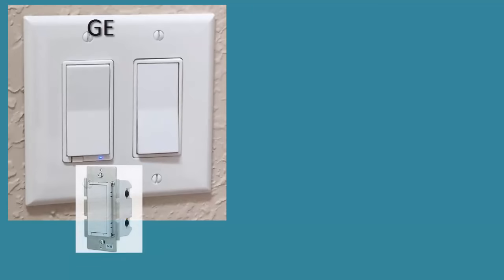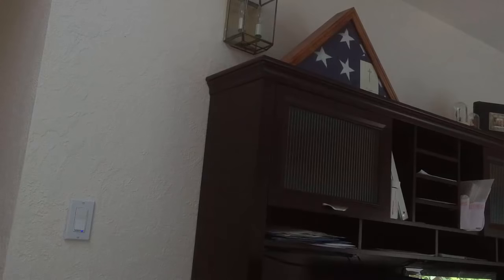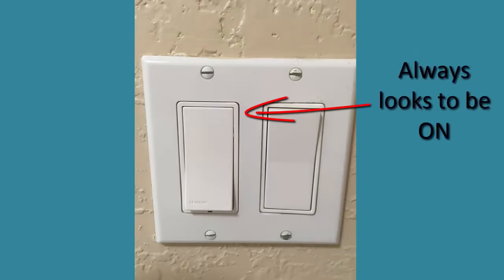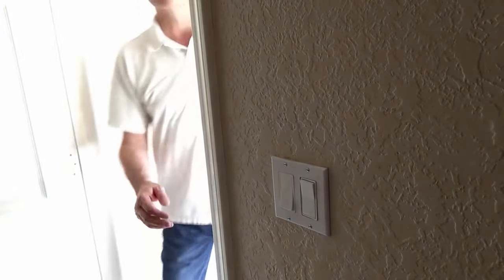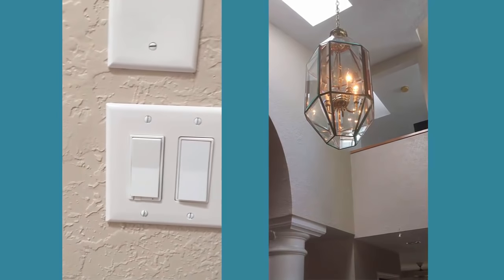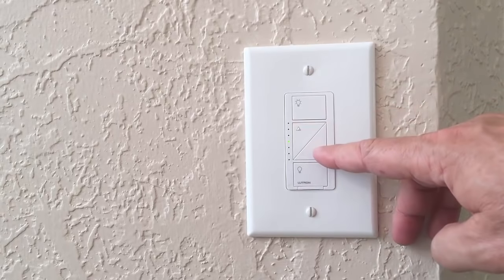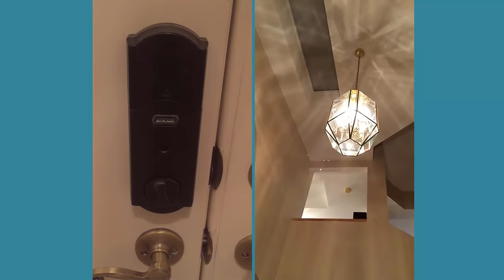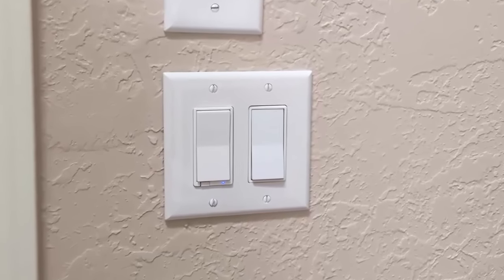GE, Lutron, and Leviton Smart Wall Switch Review | DIY Smart Home Guy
What smart wall switch is the best? In today’s episode we are going to compare and review the GE, Leviton, and Lutron  smart switches, both dimming and non-dimming.

Where I Buy My Domain Names and Web Hosting

GE12722 Z-Wave Wireless Lighting Control On/Off Switch

GE Z-Wave Smart Dimmer (In-Wall), 12724

Lutron PD-6WCL-WH Caseta Wireless 600/150-Watt Single Pole In-Wall Dimmer, White

Leviton VRS15-1LZ Vizia RF + 15A Scene Capable Switch, White/Ivory/Light Almond

When selecting a wall switch for your smart home, it is important to know what type of switch you need and what look you want. For example, for some applications you want a dimmer, and others you need a three-way switch. If you want a dimmer, you need to make sure that the device you are controlling will handle a dimmer. For example, if you are controlling a ceiling fan or a standard fluorescent shop light, don’t opt for the dimmer model. A dimmer could damage your device or the switch itself.

The second consideration is the look of the switches you have in your home already. For me, it is important that I achieve two things: 1) I want to have uniform switches types throughout my home, regardless of if they are smart switches or regular switches; 2) I want the switch color to match the other switches in my home.  I have a total of 37 wall switches in my home. 15 of which are smart switches. I don’t plan to replace all of the remaining 22 switches, so I want the smart switches to match my existing switches as much as possible. So I use white paddle switches instead of toggle style.

I won’t be installing the switches in this video, so be sure to subscribe to my channel so that you don’t miss out on those videos once they’re posted in the next week or two.

The first two switches we are going to look at are the standard GE and Leviton Paddle Style Non-Dimming zwave smart switches. Both switches look like a normal paddle style switch. Both have a small zwave indicator light that illuminates when the light is off, making it easier to find the switch in the dark.  Both will work manually, even when the smart home hub is offline. And both fit into a standard switch box.

The Lutron switch always rests in the on position. This is true regardless of if the light is on or off. Turning devices on or off is always performed by pressing the bottom of the switch, the action you would normally perform to turn the light off. And just like the GE switch, the only way to tell what state the switch is actually in is to look at the green light on the bottom or the light you are controlling .  This only matters if the light is burned out and you don’t know if the switch is on or off.

Next we will look at the GE paddle dimmer and the Lutron Dimmer. One thing I like about the GE Dimmer switch is that it looks exactly like the non-dimming switch.  So, again, in my house, all switches look the same. To dim or brighten the light, simply long press the switch to control the dim.  Tapping the switch down or up turns the light off or on. And on is always to the last brightness setting of the switch.

So, all in all, while I like all of the switches we talked about today, I am using the GE line for a majority of my house. I plan to remove the Leviton switch from my laundry room and replace it with a GE switch.  And I will repurpose the Leviton into my garage to control a less frequently used light.  This will keep the look and the experience of the switches in my house consistent.

DIY Smart Home Guy is a Trademark of John Stone and AZHB.com